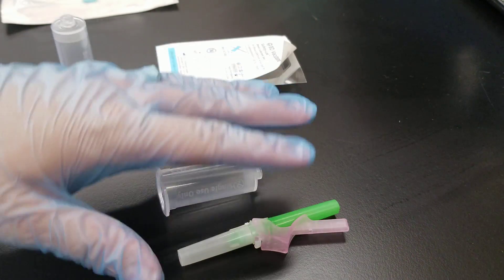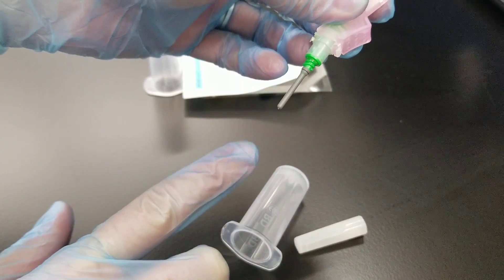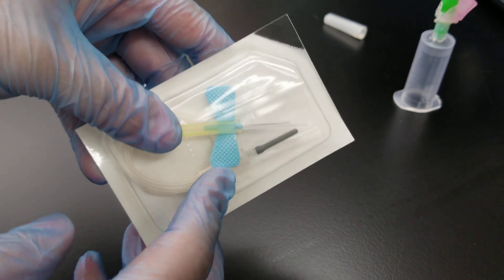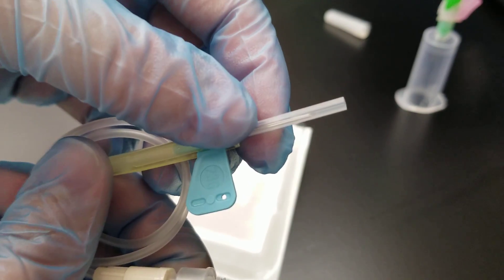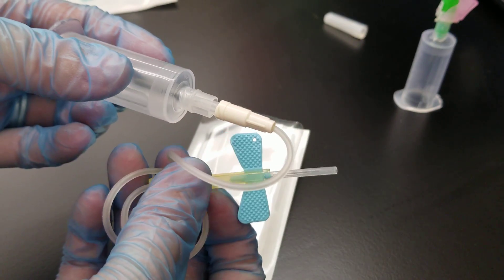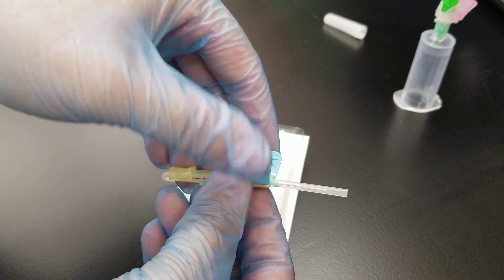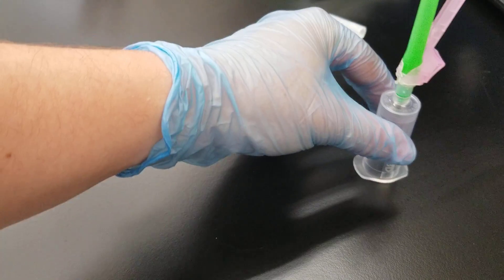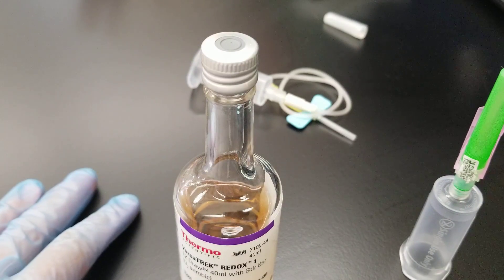Phlebotomy: Setting up the Evacuated Tube System (ETS) in preparation for phlebotomy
This video shows 3 different ETS used in class to perform phlebotomy draws.